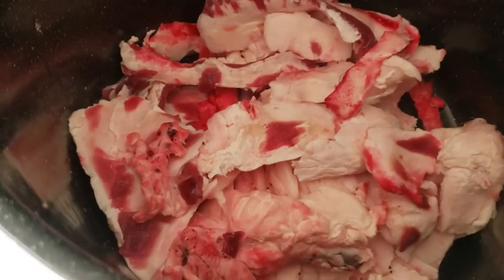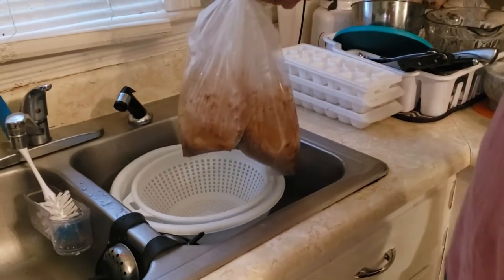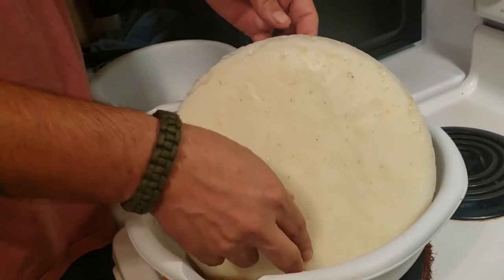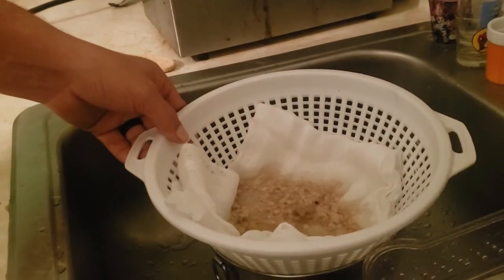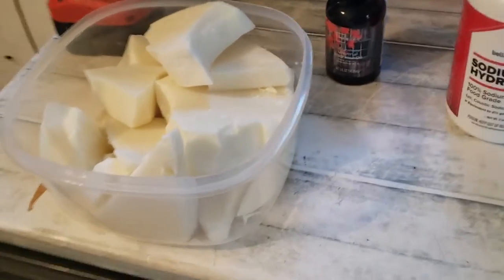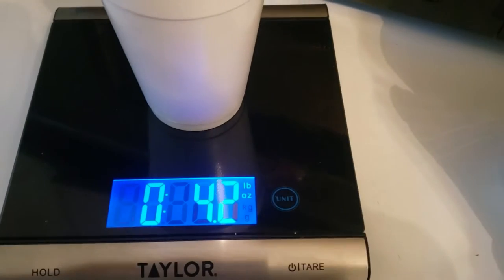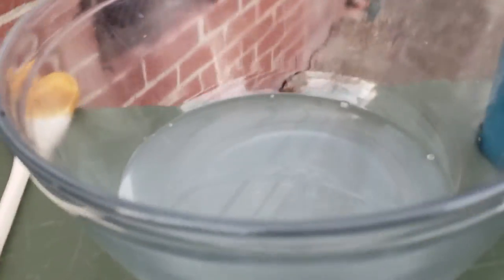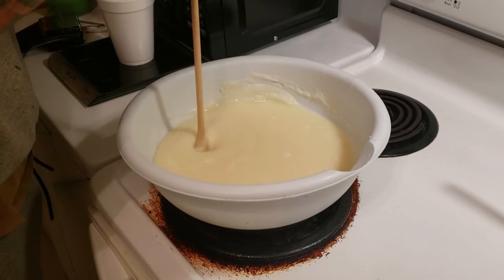How to make soap from deer fat!!!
How to make a tallow soap from deer fat. i show you how step by step.